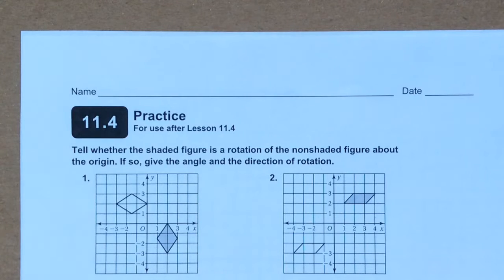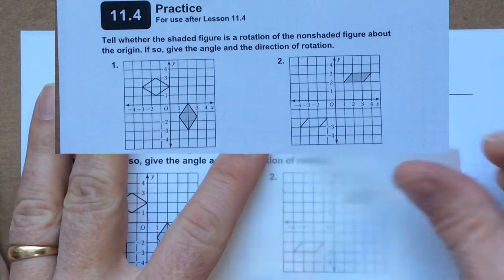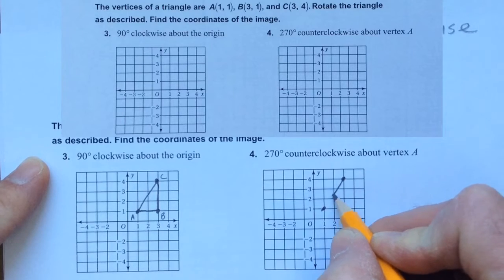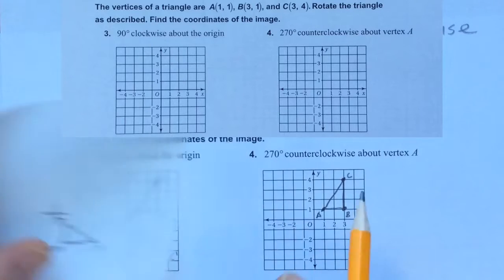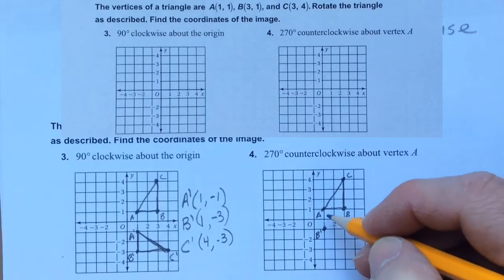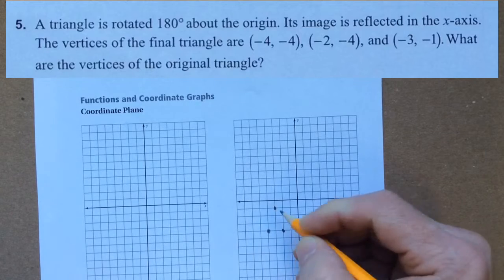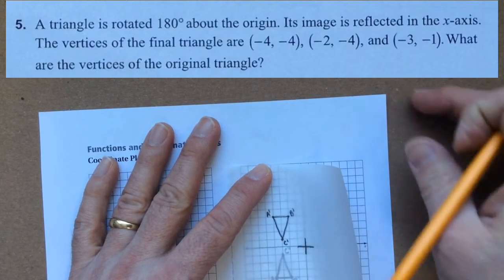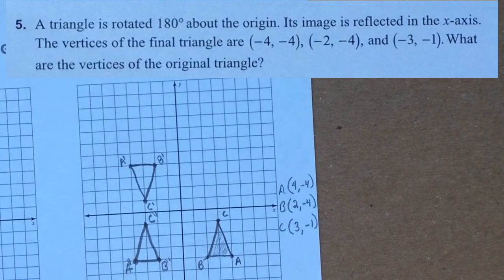Journal Page 260 (Lesson 11.4)